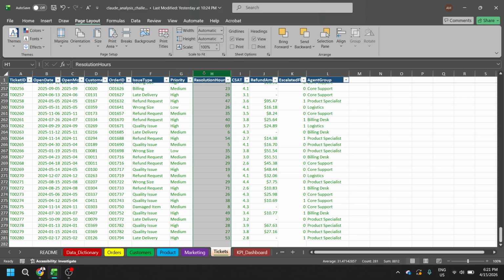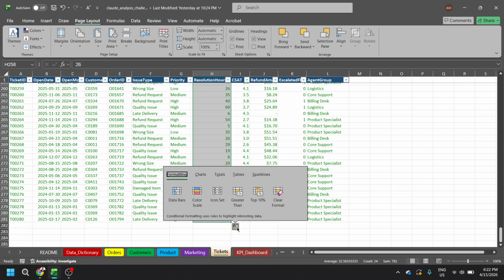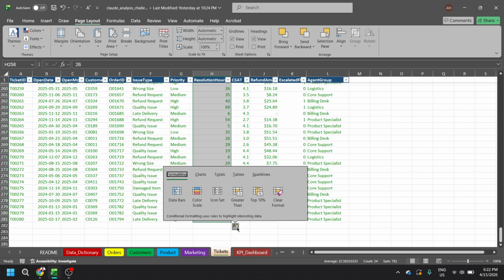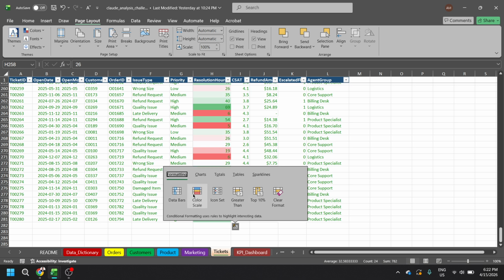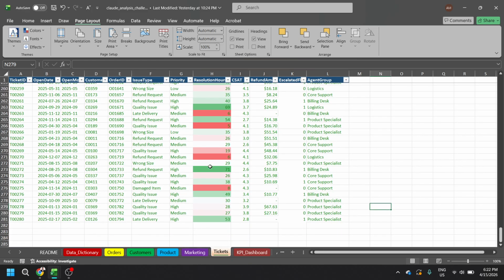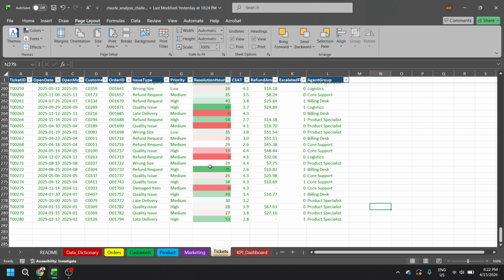How To Use Quick Analysis Tool In Excel (Tested)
In this video, we discuss how to use quick analysis tool in Excel to format, chart, and summarize data instantly. Learn to apply conditional formatting, create charts, add totals, and insert sparklines with the quick analysis tool. Master this feature to speed up your Excel workflow and visualize data in seconds.

00:00 Introduction to Quick Analysis
00:22 Selecting Your Data Range
00:46 Opening the Quick Analysis Tool
01:10 Exploring the Quick Analysis Tabs
01:36 Applying Data Bars and Color Scales
01:46 Creating Charts Instantly
01:56 Adding Totals and Calculations
02:08 Converting Data to Tables
02:18 Inserting Sparklines for Trends
02:28 Best Practices and Conclusion